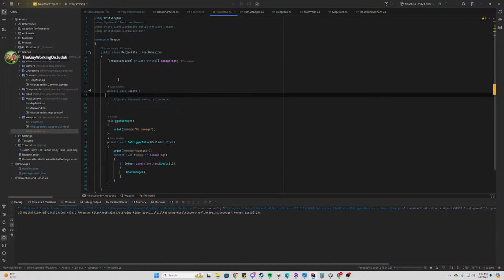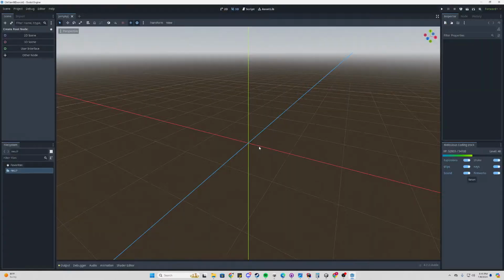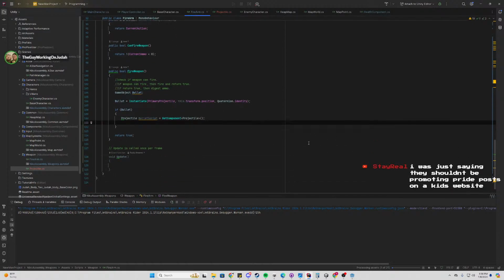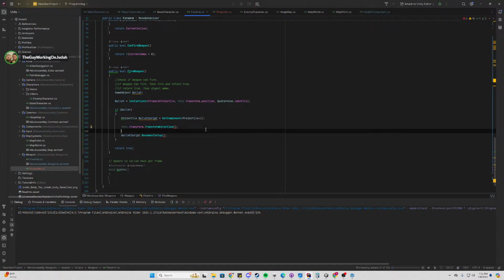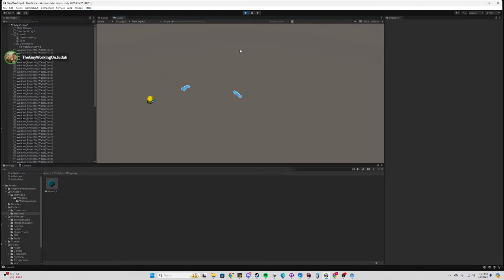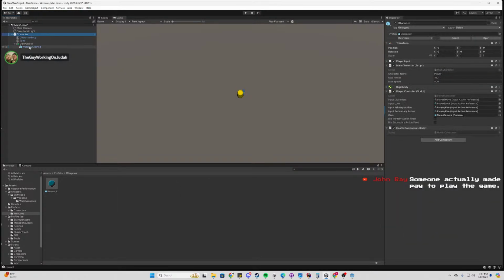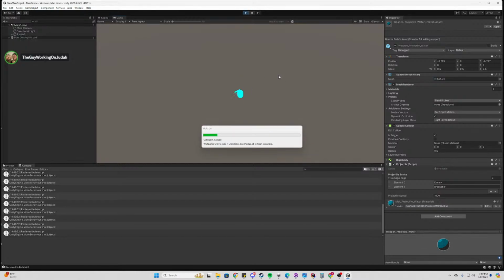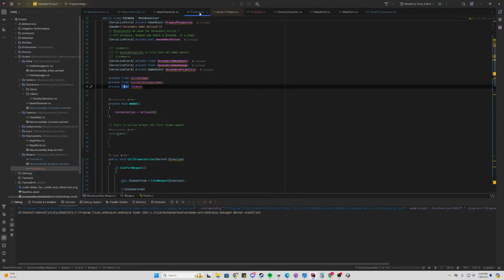NewmanProject #1 || Christian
Currently working on Combat and GDD.